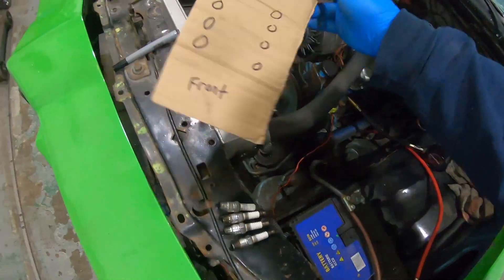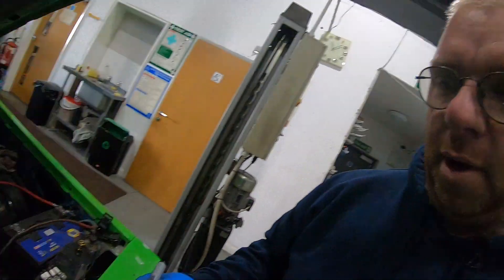How to do a compression test on your engine - Is my Pontiac ok?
Get access to a workshop manual for YOUR CAR on your phone, tablet or computer

- Classic car merchandise can be found on my etsy shop I have a bit of a misfire from my 350 Pontiac V8. It is probably just a fouled spark plug but just to be sure, lets do a compression test!

If you haven't seen my Pontiac Grand Le Mans before, here are some other video's to check out: